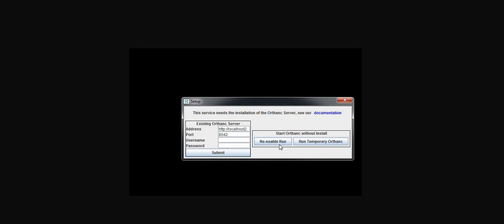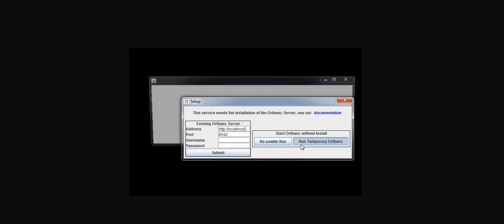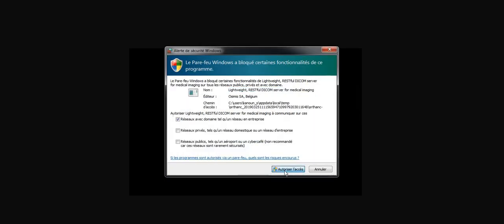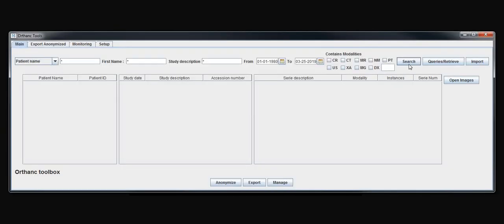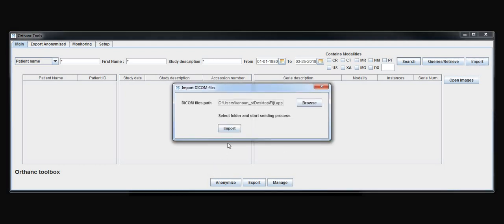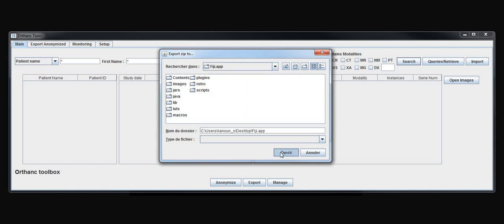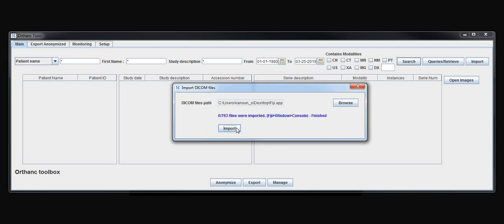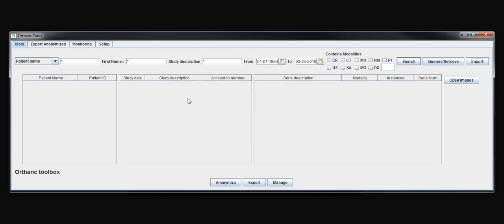Orthanc Tools - Import - AutoRun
AutoRun of orthanc from Orthanc Tools
Import of DICOM